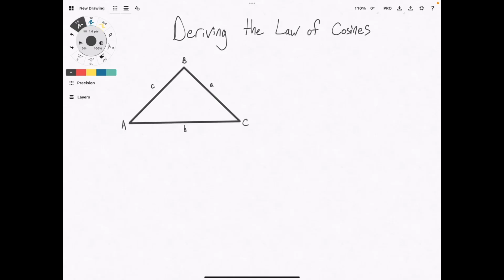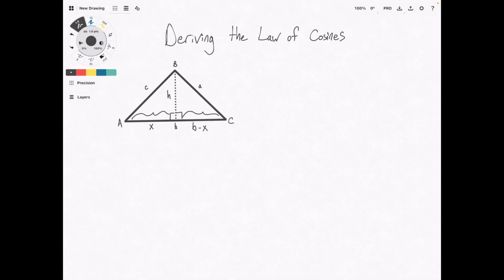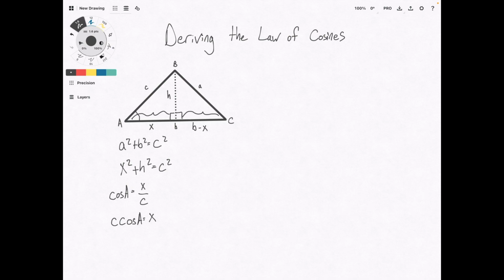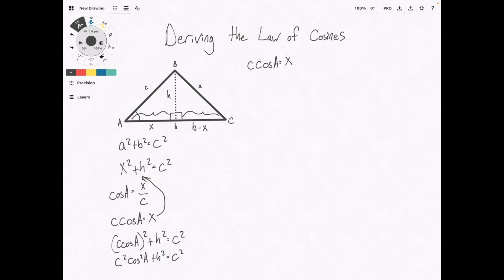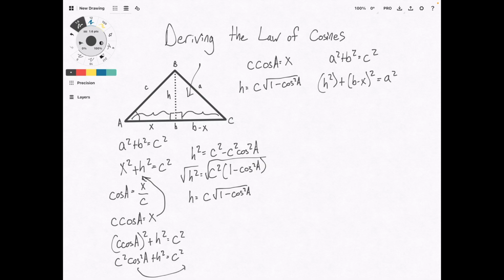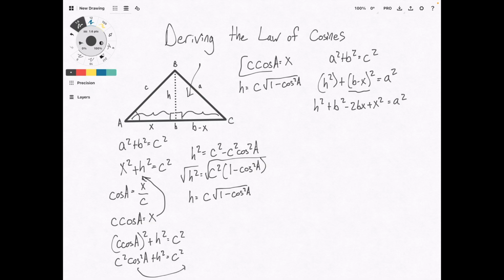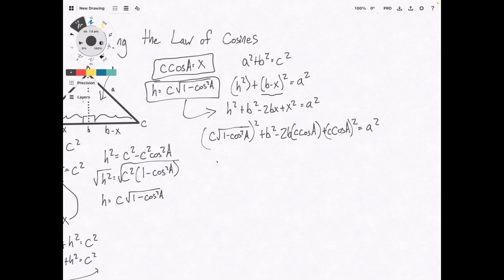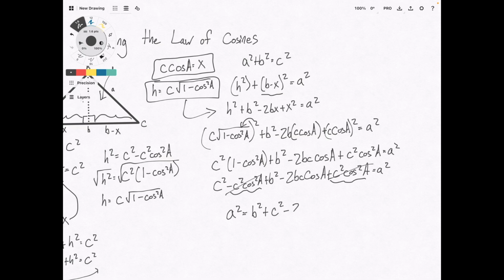Deriving Law of Cosines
This video tutorial walks through the derivation of the Law of Cosines using the Pythagorean Theorem. To derive the law, you need to separate your starting triangle into 2 right triangles and solve for the variables you introduced.